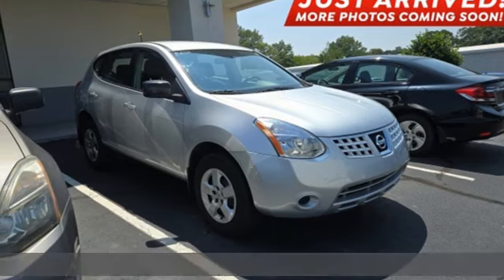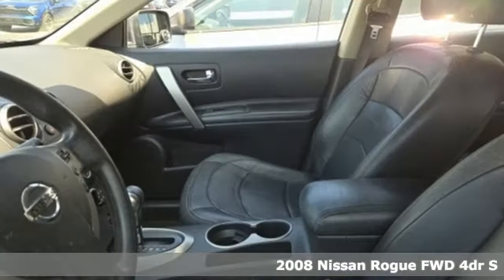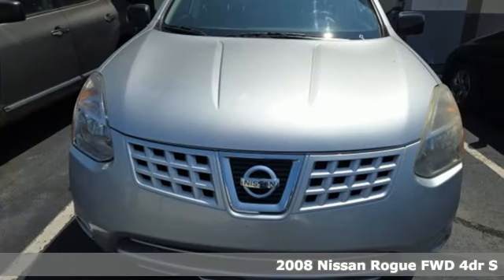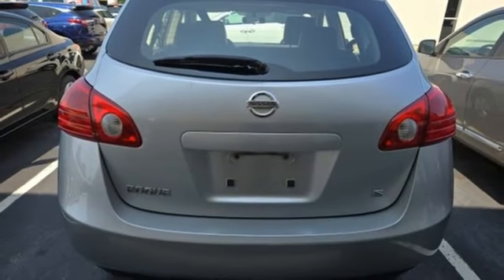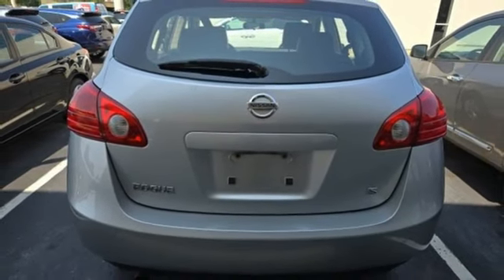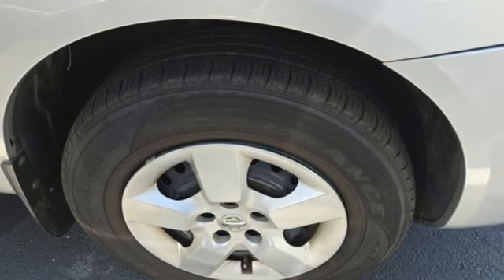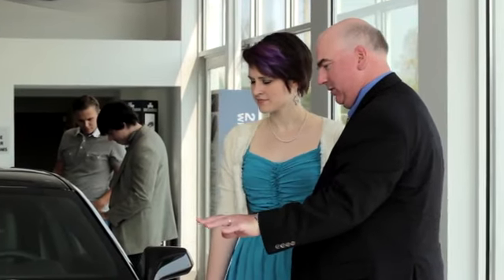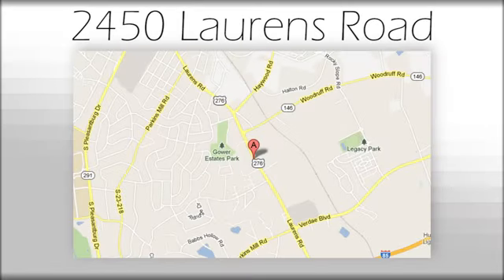Used 2008 Nissan Rogue Greenville SC Easley, SC KU036891Q - SOLD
Year: 2008
Make: Nissan
Model: Rogue
Trim: S
Engine: 2.5L 4-Cylinder DOHC 16V
Transmission: CVT
Color: Silver
Interior: Black
Mileage: 186006
Stock #: KU036891Q
VIN: JN8AS58T28W020421
***New arrival, more information and photographs coming soon!*** Please note, the information may not be accurate as we have not put the vehicle through service yet. (FEATURES). 22/27 City/Highway MPGbrbrbrWelcome to Fred Anderson Acura on the Motor-mile! We're so happy you're here! Whether you stopped by because you are looking for a reliable, honest Acura dealership in SC, or you're just browsing for your next dream car, we are ready and willing to do whatever we can to help make your experience a truly exceptional one. We typically stock over 60-100 new and 50-75 used vehicles DAILY and work with several different banks to help ensure you get your best deal! (Recent production and transportation restrictions may cause inventory levels to vary). We are proud to serve our neighboring customers in Greenville, SC, along with our customers throughout Clemson, Anderson, Simpsonville, Spartanburg, Pickens, and the entire upstate and beyond! A huge shoutout to our loyal customers coming from out-of-state, whether that be from the busy city of Atlanta, GA, to the Blue Ridge Mountains, to Charlotte and Raleigh, NC, and beyond! We are so glad to have each and every one of you! We look forward to earning your business.

Address:
2450 Laurens Rd